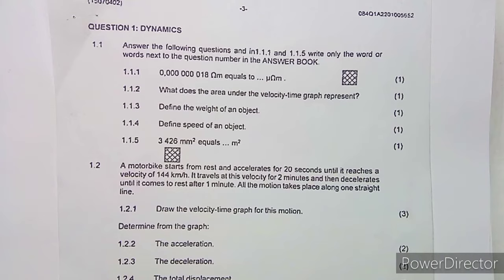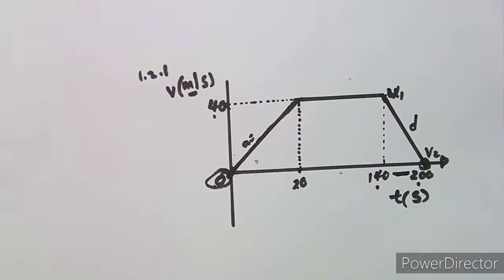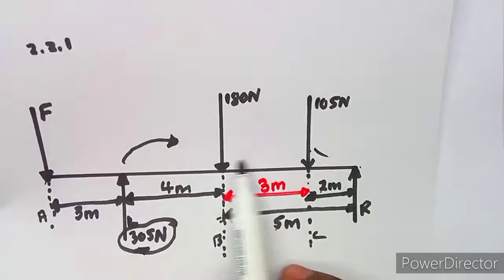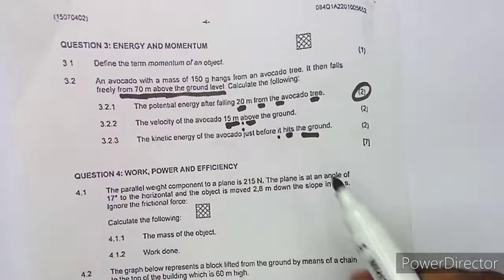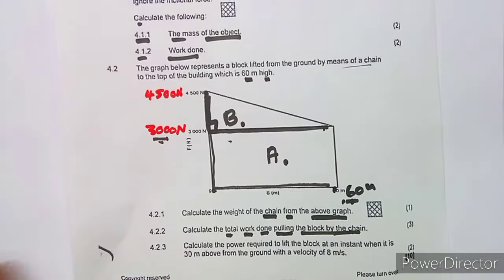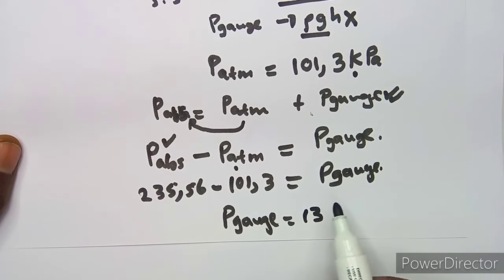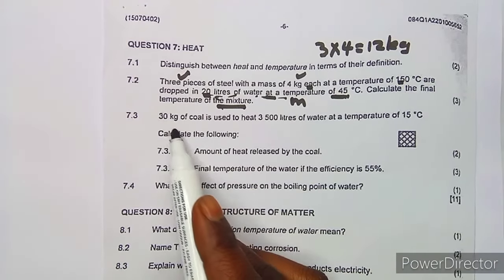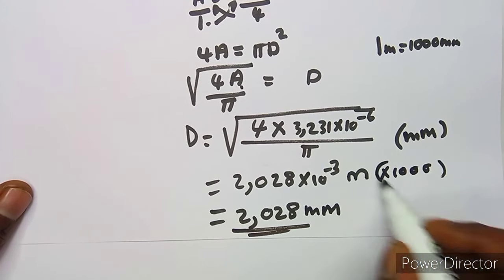Engineering Science N2 June/July 2022 Question Paper and Memo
Engineering Science N2 June/July 2022 Question Paper and Memo ‎@Maths Zone African Motives

Engineering Science N2 June/July 2022.